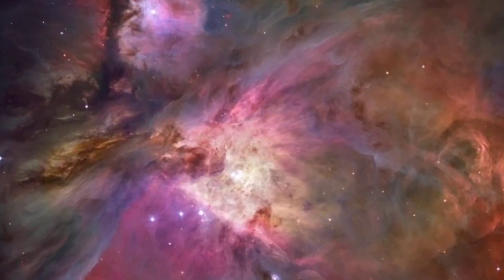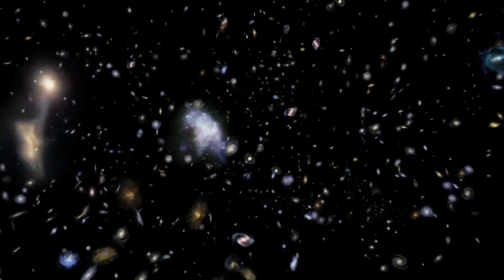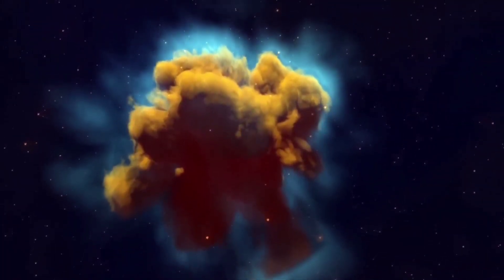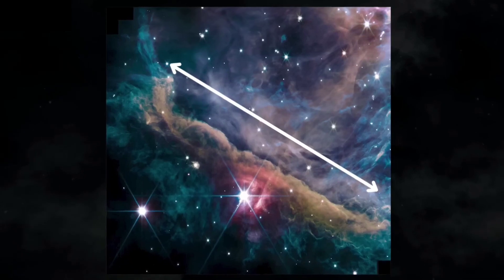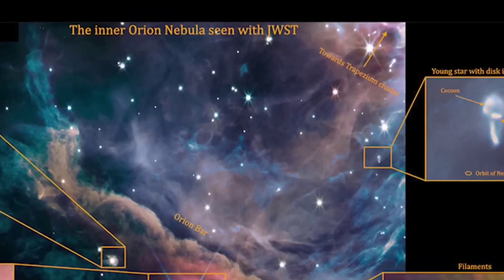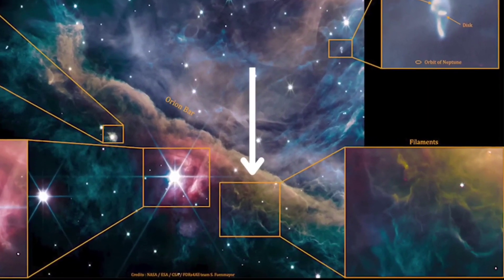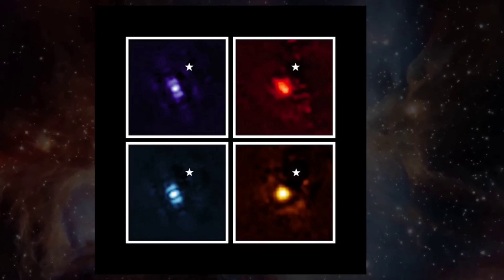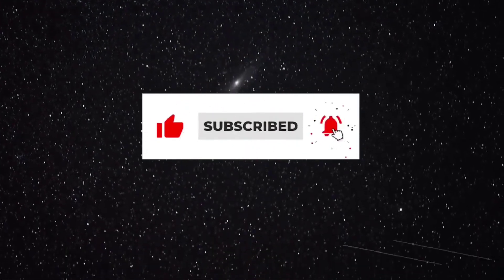James Webb Telescope Finally PUBLISHED Photos We Were All Waiting For!